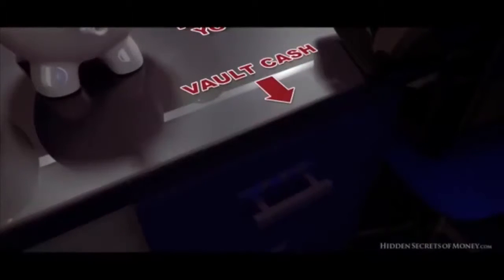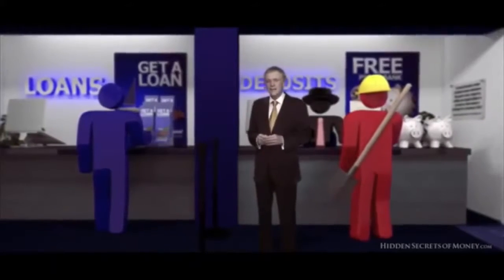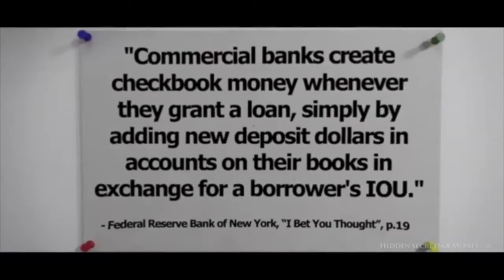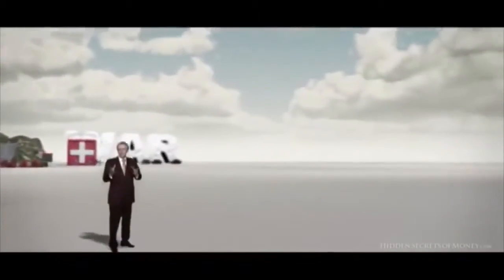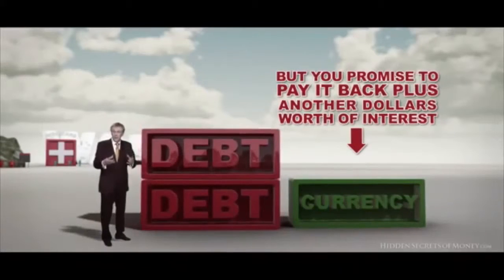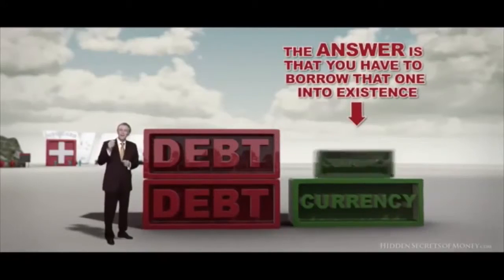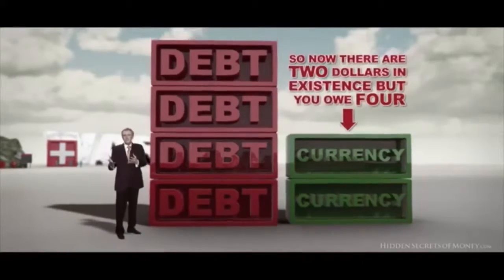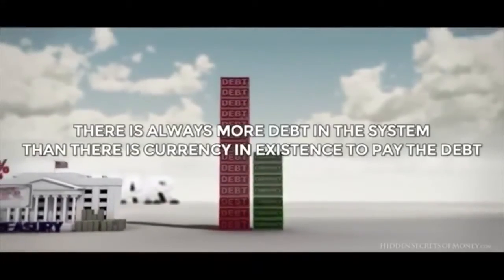10000000 1094532640684971 2807586032239771648 n 3of5